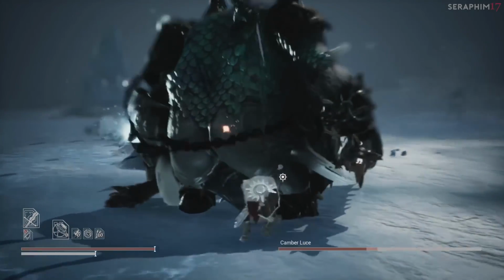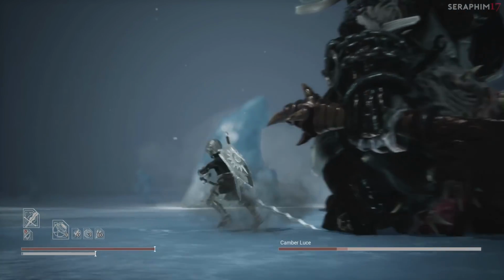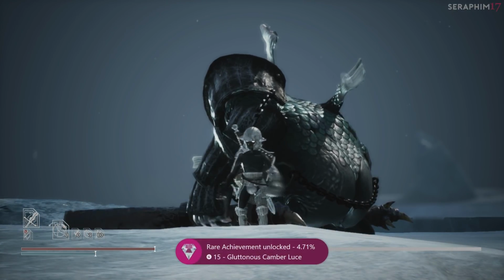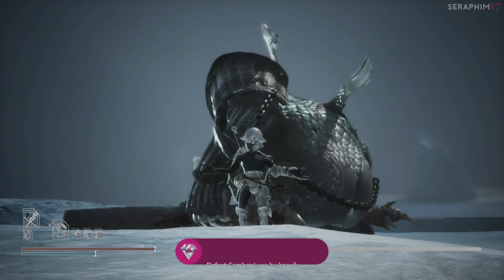Sinner: Sacrifice For Redemption Walkthrough | Fourth Sin: Gluttonous Camber Luce (BANISHED)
-- BOSS Camber Luce--

This is a full walkthrough for Sinner: Sacrifice for Redemption. It is a Full Banishment run, which involves refusing the redemption given from each Sin and thus not receiving their benefits. It has commentary throughout and the strategies herein were devised to enable players of any skill level to have success.

Played on a Vintage Best Box One.

Key was provided by the devs, so a huge thank you to those guys.